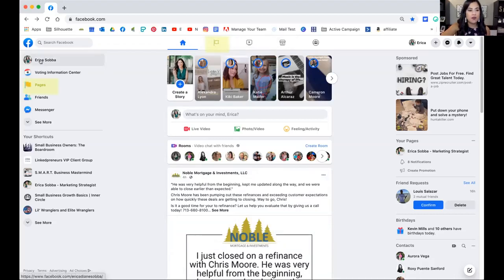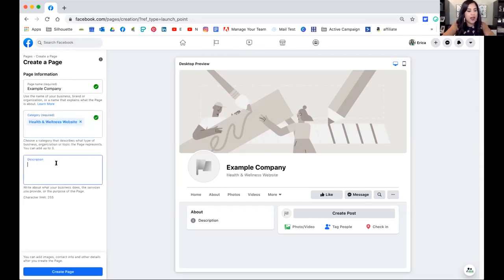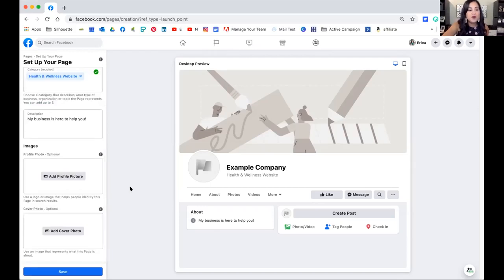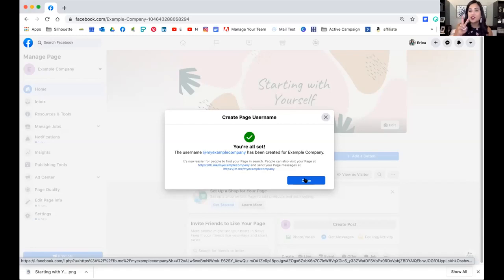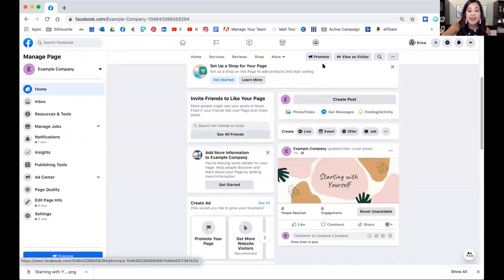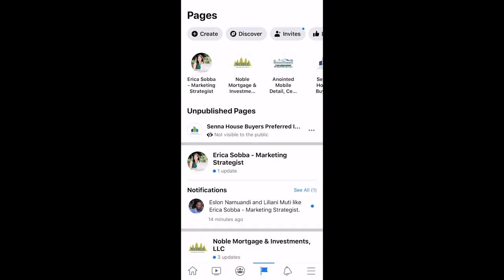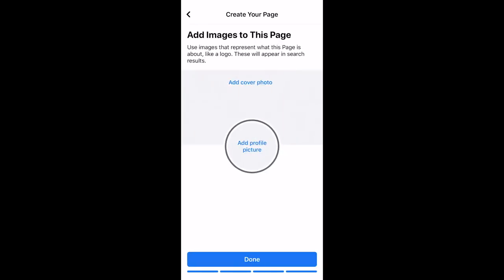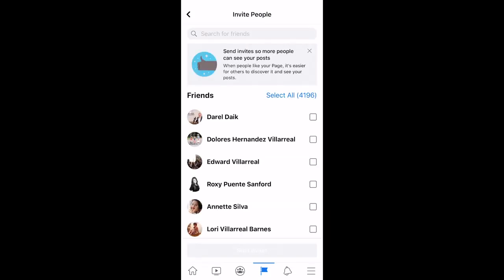How To Set Up A Facebook Business Page (The 2020 updated version)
Not only is it important/required to have a Facebook Business Page if you plan to sell your product/service or promote your business, but there are SO many benefits to having one!
Check out this short tutorial to learn HOW TO set up your FREE Facebook Business Page.